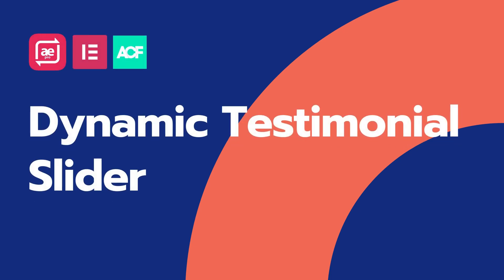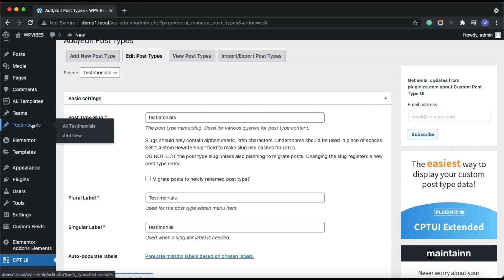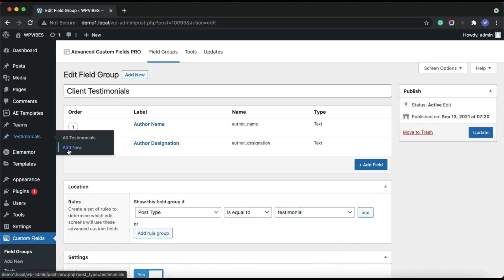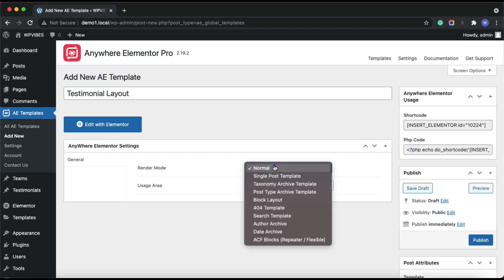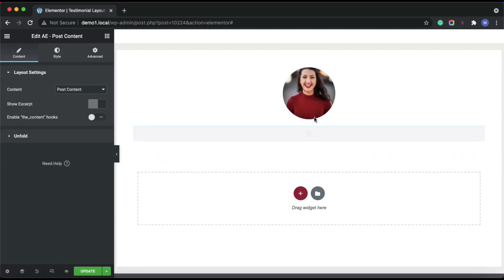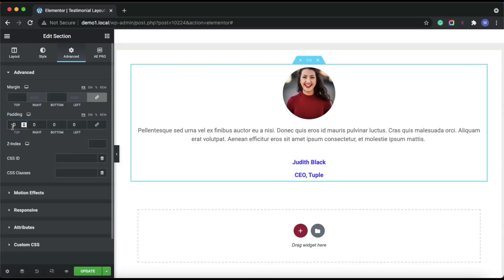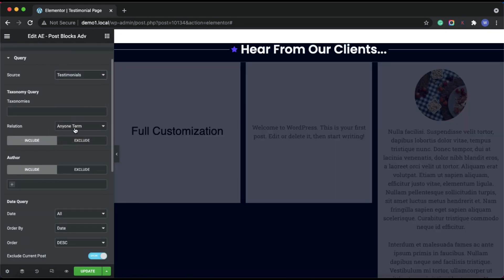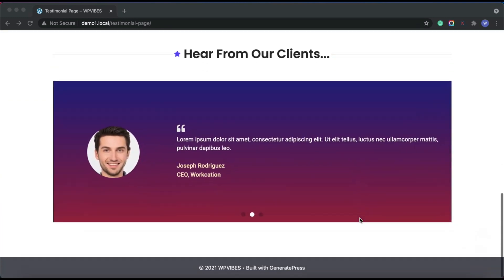How To create Dynamic Testimonial Slider In Elementor?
Learn to create a dynamic carousel slider with the Dynific Addons for Elementor (foermerly AnyWhere Elementor Pro) plugin to show your customer testimonials. Get complete control on managing testimonials from the WordPress backend using their own custom post type.

Timestamp:
Introduction: 0:00
Creating Custom Post Type: 00:30
Creating Custom Fields: 00:55
Creating Block Layout: 01:30
Frontend Display: 03:03
Final Output: 03:55